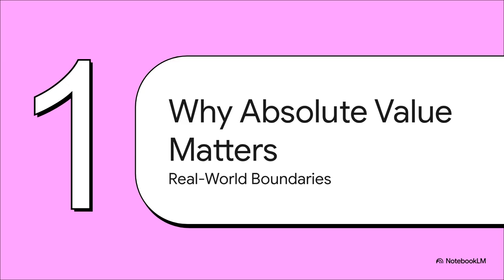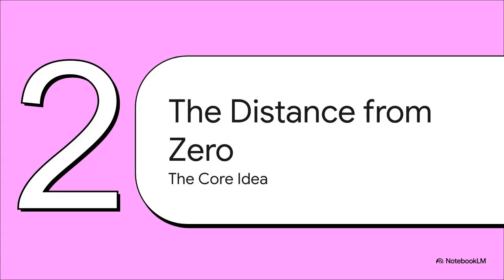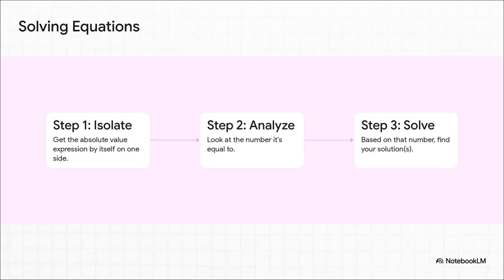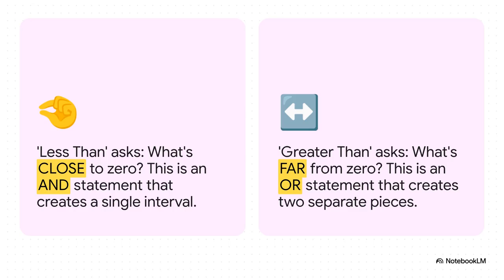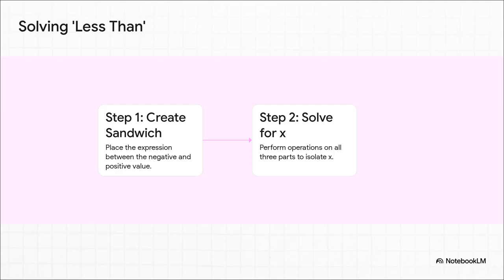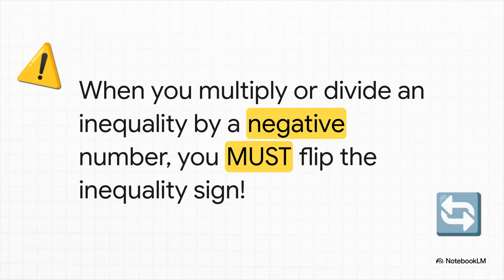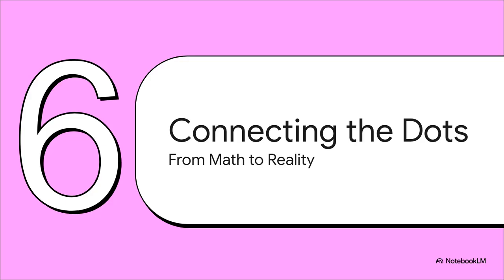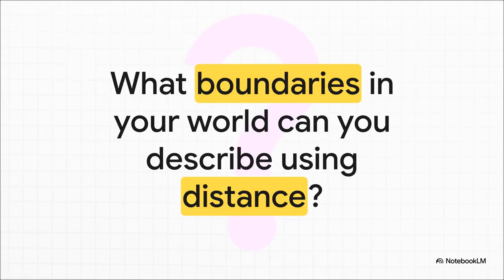What does it mean to Solve Absolute Value Inequalities? Step by Step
Solving and graphing absolute value inequalities can feel tricky at first, but once you understand the step-by-step process, everything becomes clear. In this video, we break down absolute value inequalities, explain how to solve them, and show you how to represent the solutions on a graph. If you’ve ever wondered, “What does it mean to solve an absolute value inequality?”—this is the perfect guide for you.

Absolute value represents distance from zero, and inequalities compare values—so when you combine them, you’re essentially describing a set of distances on a number line. This video covers the basics of absolute value, the rules for solving inequalities, and how to interpret the solutions visually. We go through examples of both “less than” and “greater than” absolute value inequalities, so you can fully master the concept.

Here’s what you’ll learn in this lesson:

The meaning of absolute value and how it works with inequalities

Step-by-step rules for solving absolute value inequalities

How to handle cases with “less than” (AND situations)

How to handle cases with “greater than” (OR situations)

How to plot solutions on a number line and shaded graphs

Real-world examples of absolute value inequalities

By the end of this video, you’ll not only know how to solve absolute value inequalities but also how to interpret their graphical solutions with confidence. Whether you’re preparing for an exam, brushing up on algebra skills, or just curious about the math behind inequalities, this tutorial will make the topic clear and approachable.

Absolute value inequalities appear frequently in algebra, standardized tests, and real-life applications like measuring error margins, distances, and ranges. Understanding them is essential if you want to build a strong math foundation.

We explain everything step by step with examples you can follow along with. Instead of memorizing formulas, you’ll truly understand what each solution means and how to visualize it.

👉 Go to the link in the channel description!